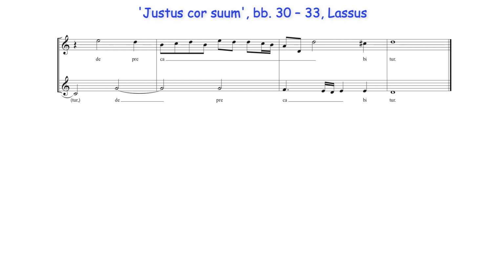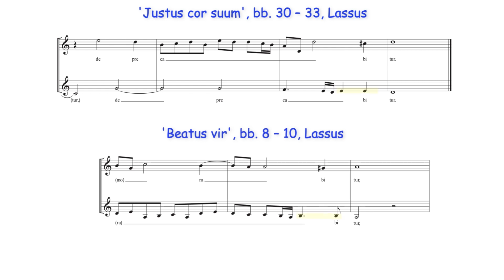Decorated Cadences in Renaissance Music